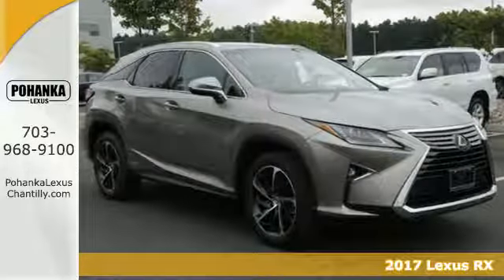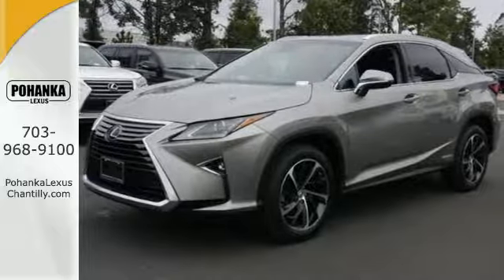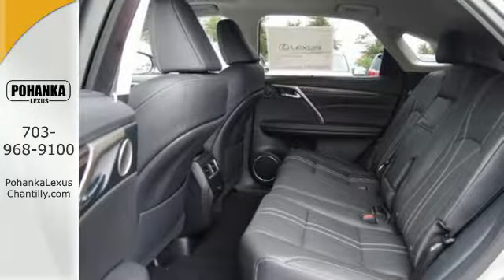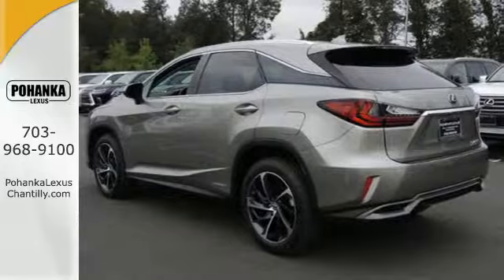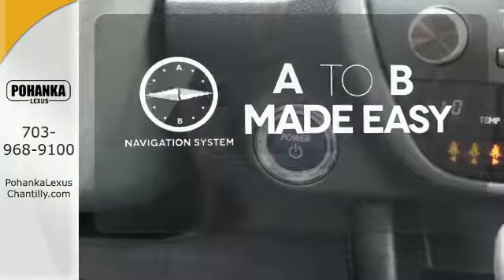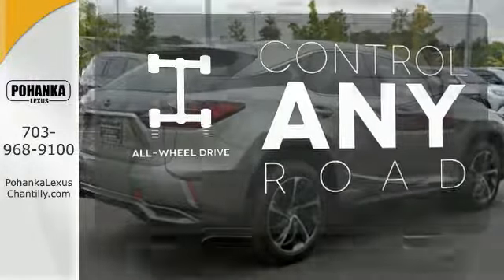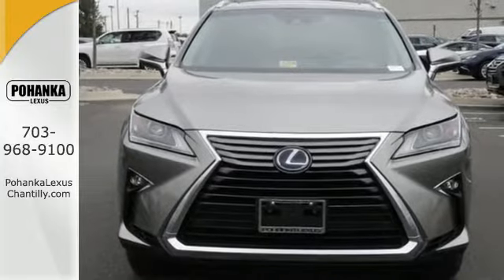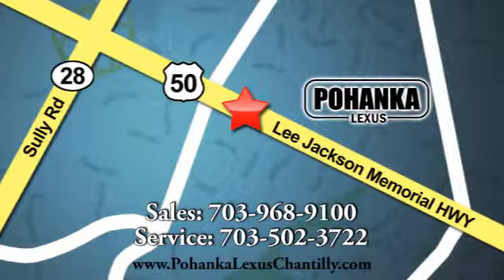New 2017 Lexus RX Chantilly Dale City VA DC, MD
Year: 2017
Make: Lexus
Model: RX
Trim: RX 450h AWD
Engine: 3.5 L V6 Cyl.
Color: 01J7
Interior: LA20
Stock #: RXHC18042
VIN: 2T2BGMCA9HC018042
Packages P Z1 Cargo Net/Cargo Mat/Wheel Locks/Key Glove Accessories F HF Touch-Free Power Rear Door F LL Luxury Pkg: Semi-Aniline Leather-trimmed Seats, Wood & Leather Heated Steering Wheel, 20 Alloy Wheels w/Color Inserts, Rear Door Sunshades, LED Ambient Illumination, LED Illuminated Door Sills, Stainless Rear Door Garnish & Rear Bumper Protector, 4-way Power Lumbar Support (Driver & Passenger) F NW Navigation System with 12.3 multimedia display

Address:
13909 Lee Jackson Memorial Hwy